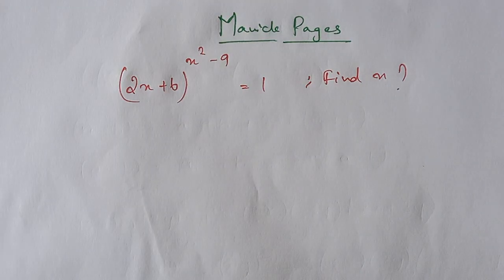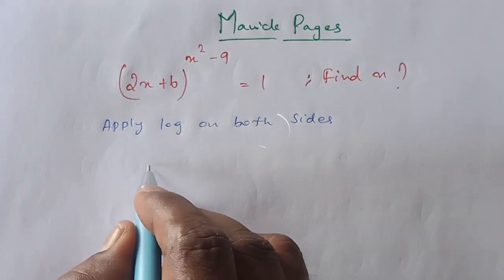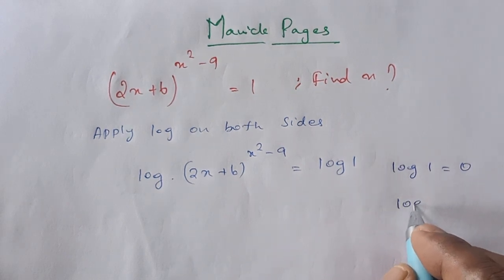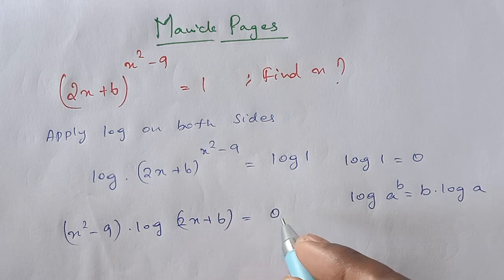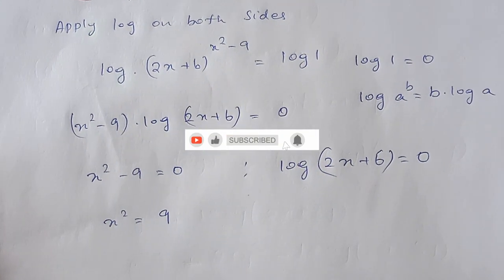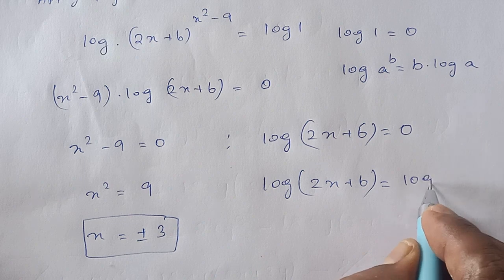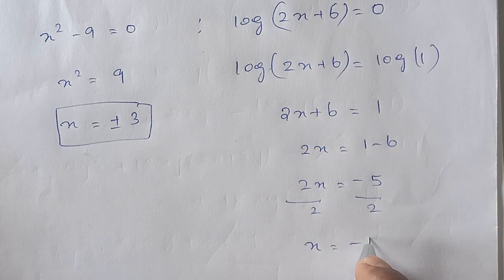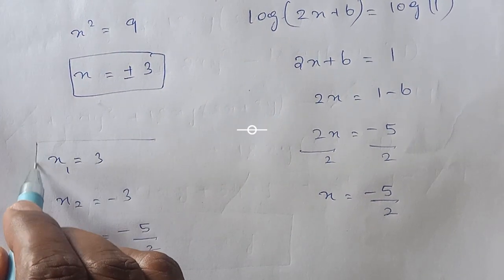How to solve this question? || IMO algebra Exam. Math Tournament Challenge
Find x :
( 2x+6 ) ^ (x^2 - 9) = 1